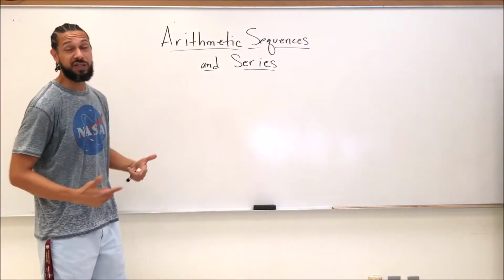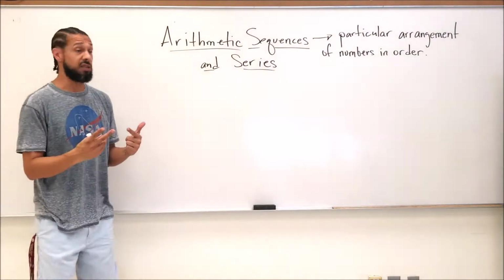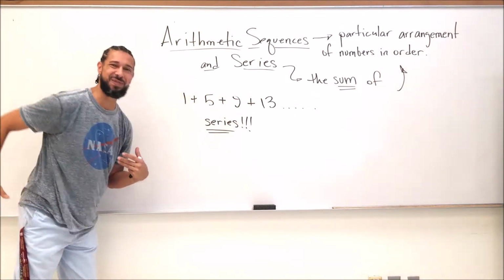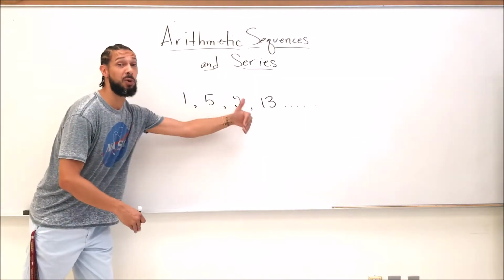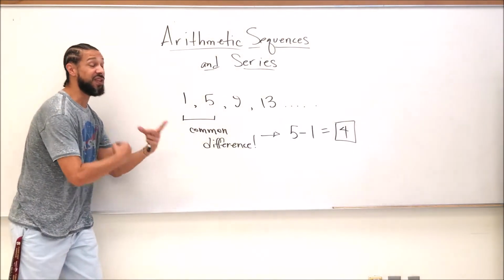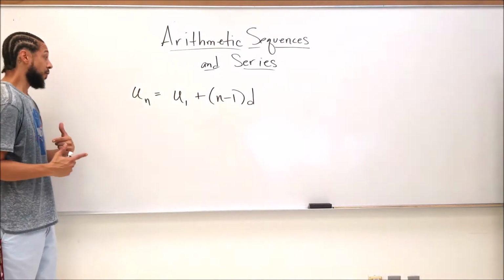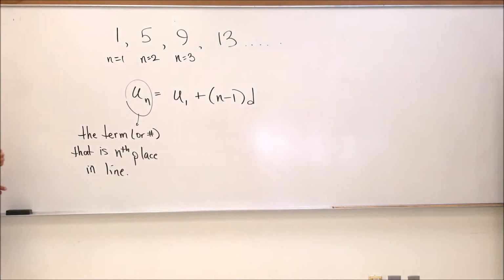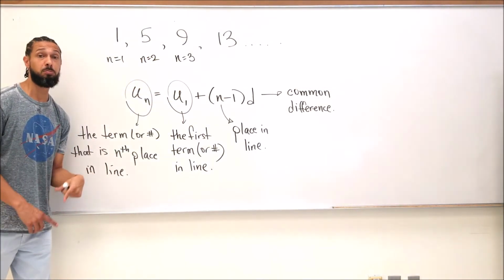5 Minute Math: Arithmetic Sequences and Series - Lesson